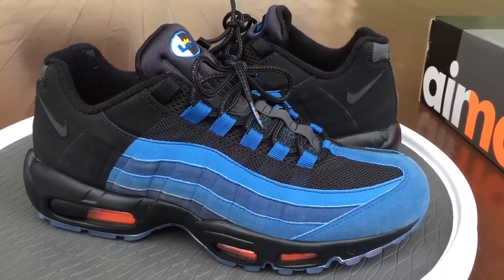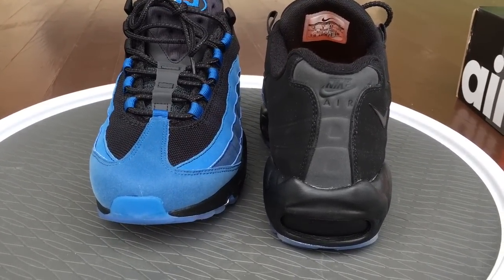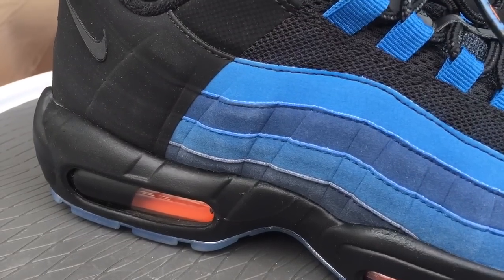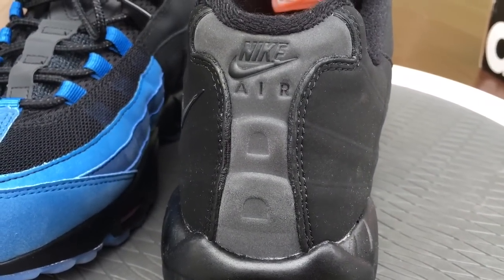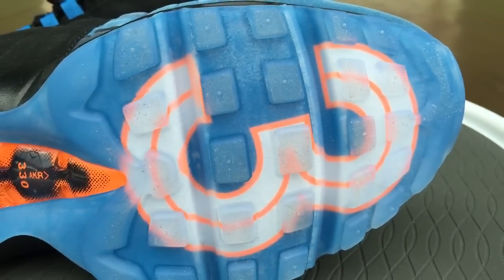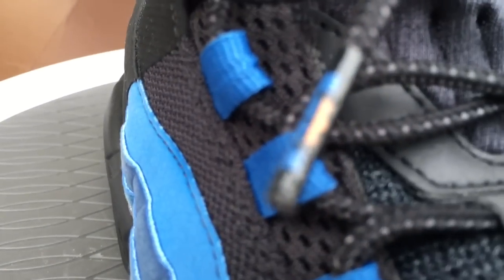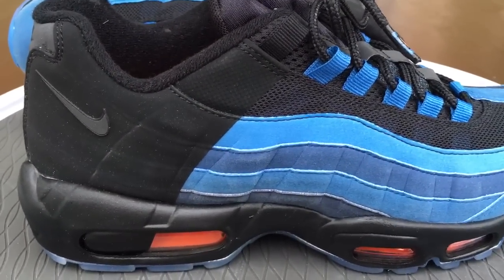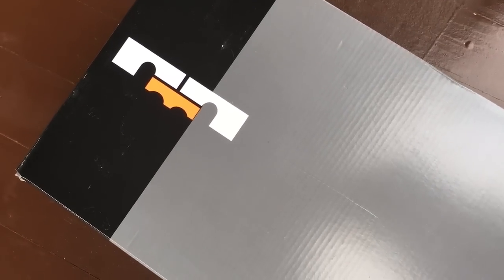Nike Air Max 95 LJ QS "LeBron" Review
Huge thanks to @TheFutureOfAndre !!! give him a follow on IG